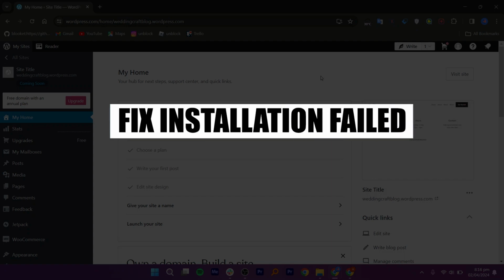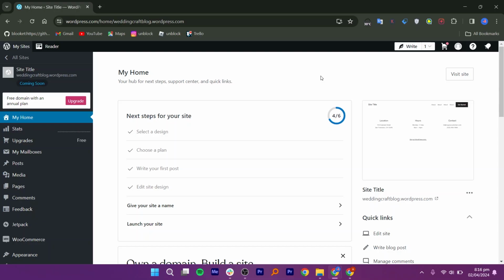HOW TO FIX INSTALLATION FAILED COULD NOT CREATE DIRECTORY